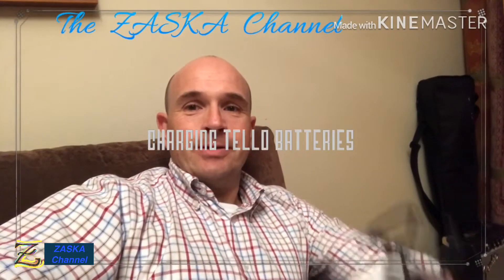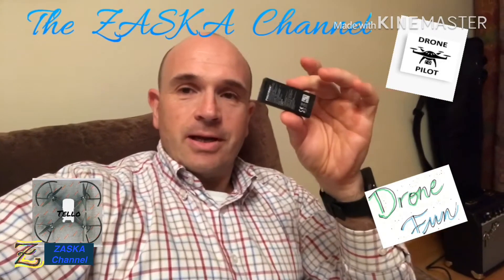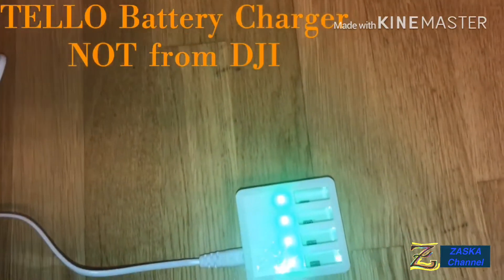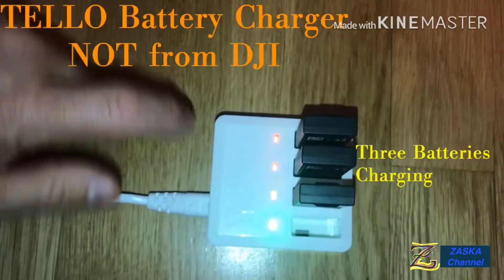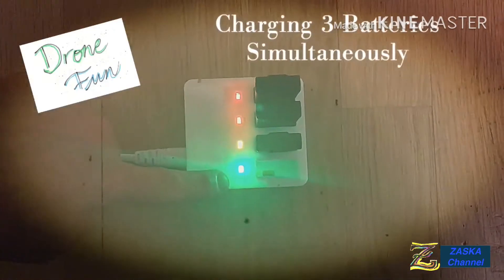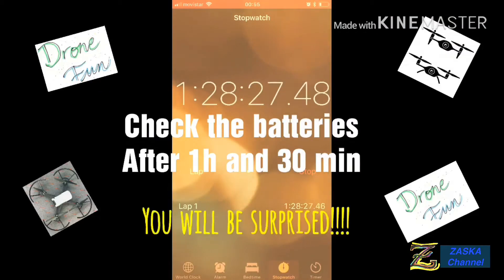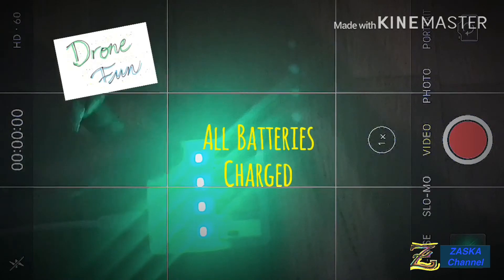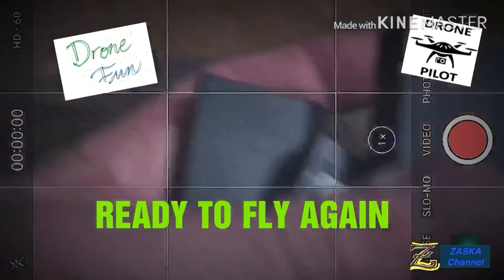Charging DJI Tello Batteries fast - Fastest way to charge DJI Tello Batteries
If you fly your DJI Tello drone often then you need to have a way to charge your batteries fast in order to take the drone in the air as soon as possible.

This video shows how to do it using a 4 battery charger.